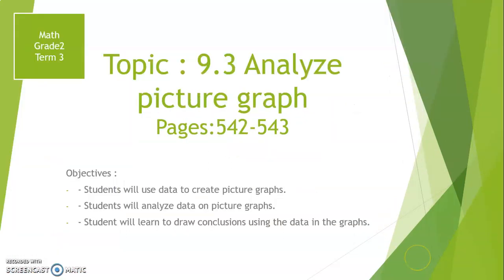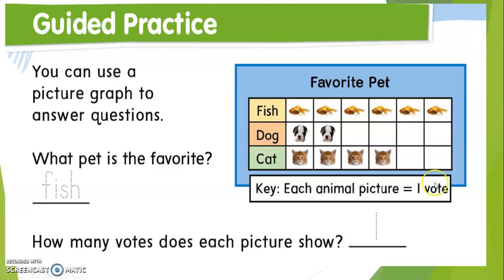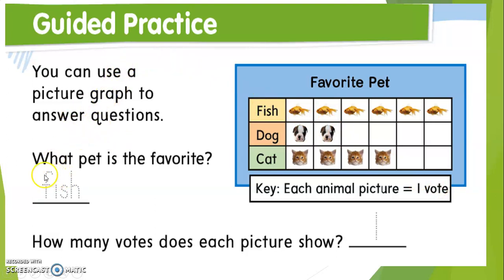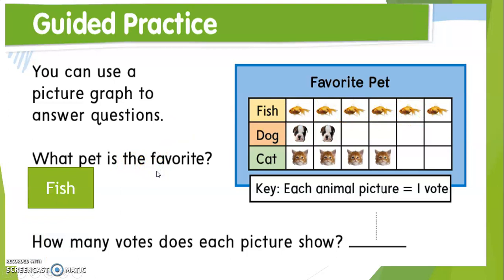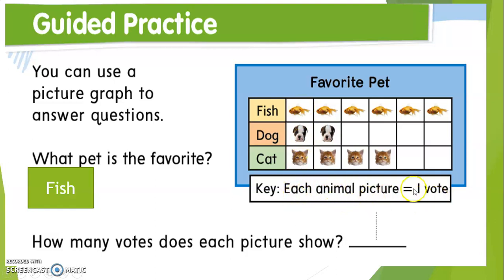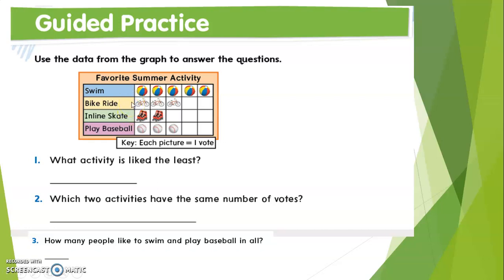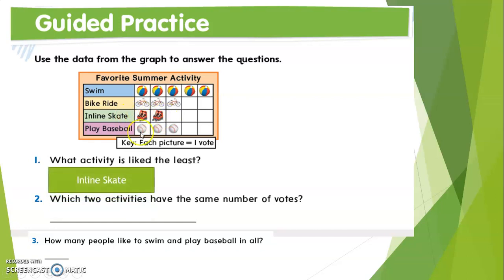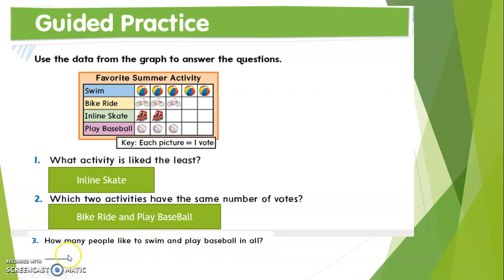Grade 2 Math Analyze Picture Graph Part 2